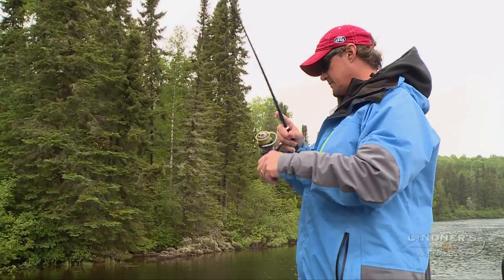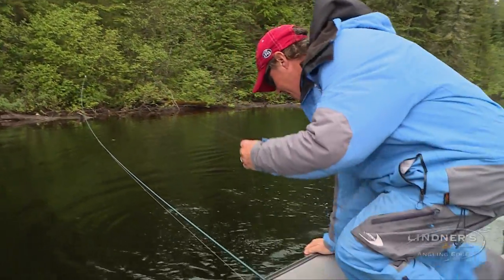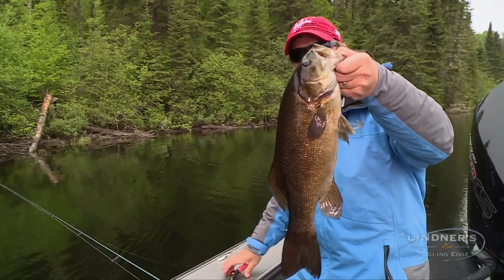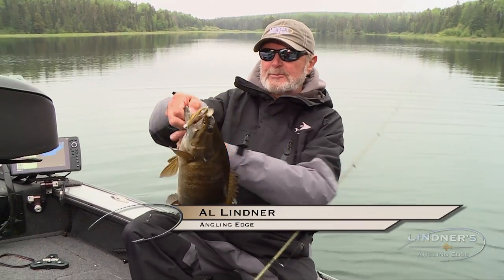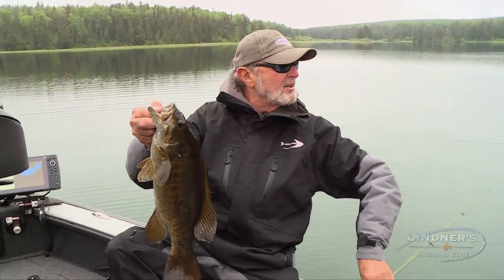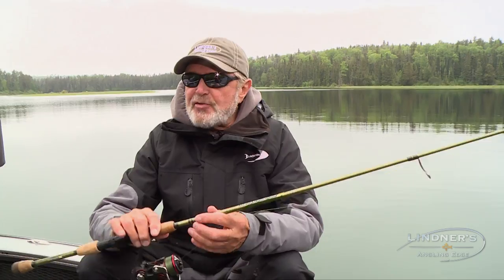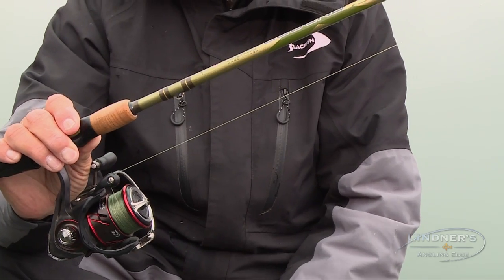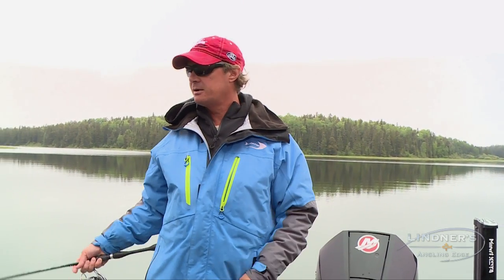Finesse Smallmouth Bass (Rod/Reel/Line)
Al and Dan Lindner break down their preferred rod/reel/line setups for finesse fishing smallmouth bass.

▬▬▬▬▬▬▬ MORE LINKS ▬▬▬▬▬▬▬